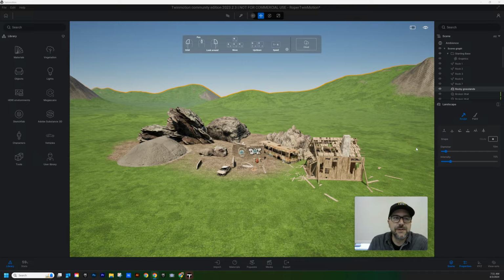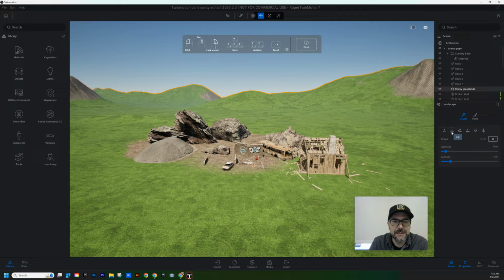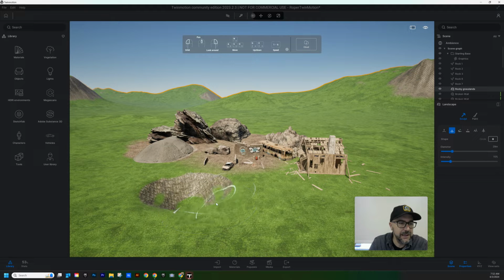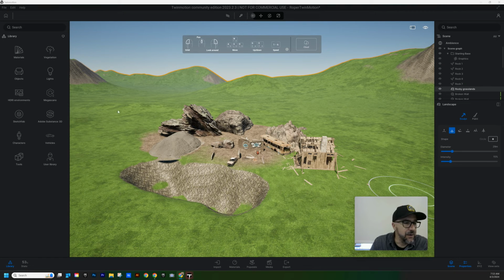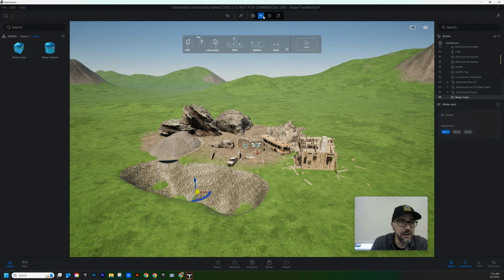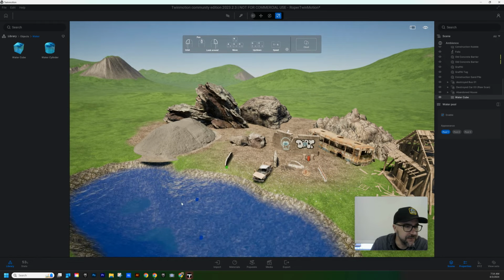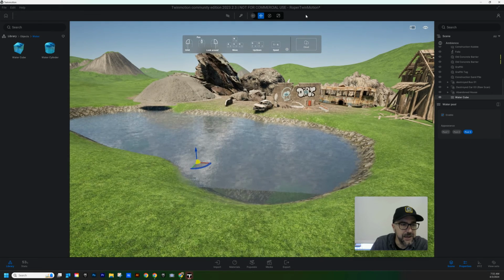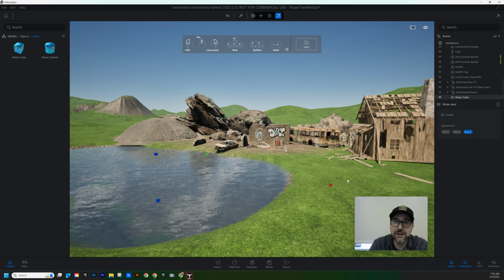Adding a Water feature in TwinMotion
Learn how to quickly add a lake, stream or river to your TwinMotion level design in this tutorial!